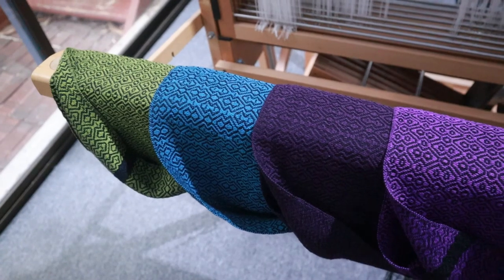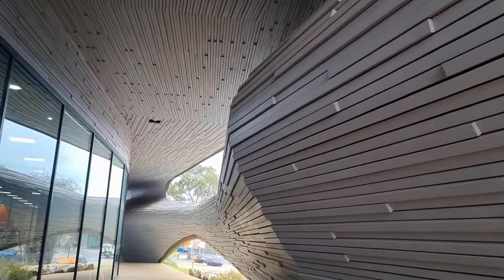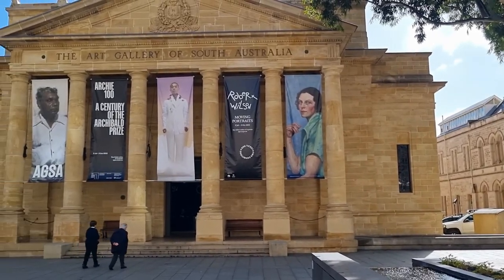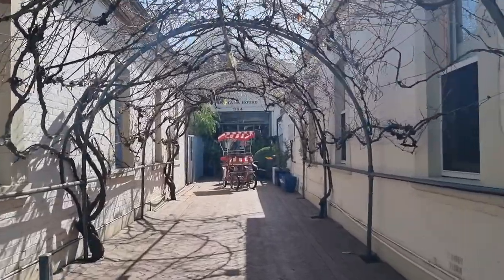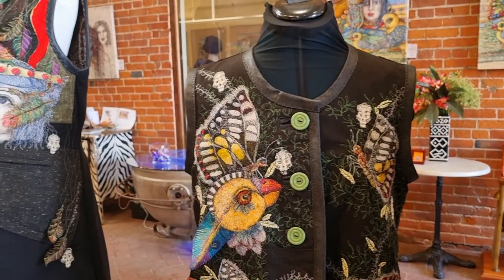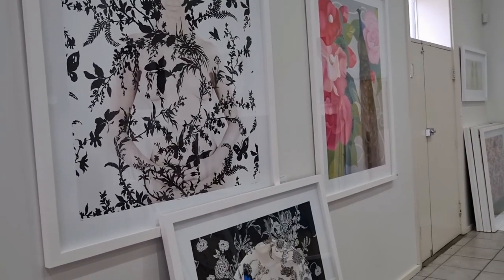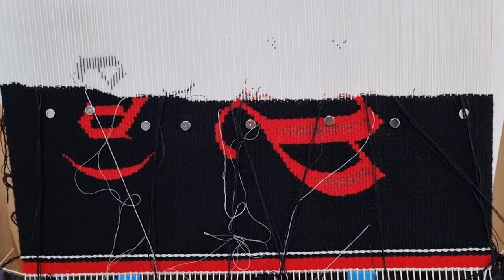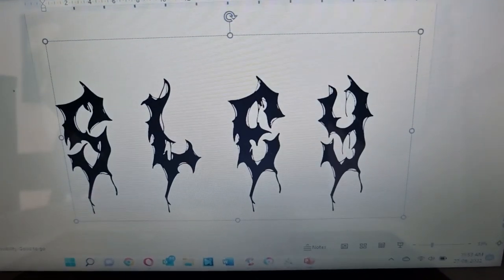🕸️ STUDIO VLOG AUGUST 2022 🕸️ - Lots of ART (SALA Festival), un-weaving tapestry (booooooo!)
Thanks so much for joining me for this Studio Vlog!

All my handwoven scarves can be found on my

P H O T O G R A P H Y

I acknowledge the Kaurna people as the traditional owners of the land upon which this content has been created.
I recognise that sovereignty was never ceded, and pay our respects to Elders past, present and emerging.